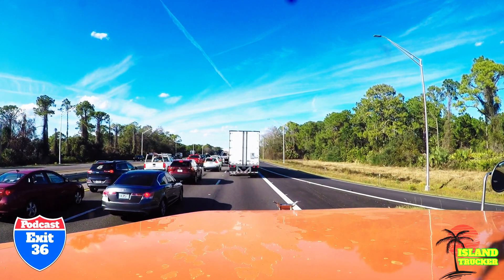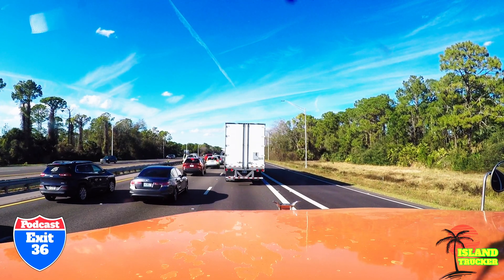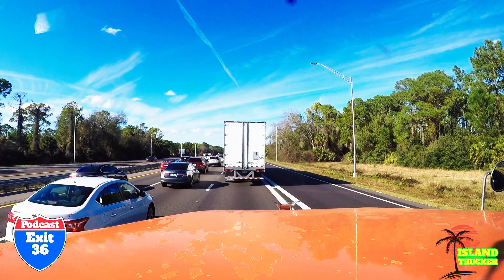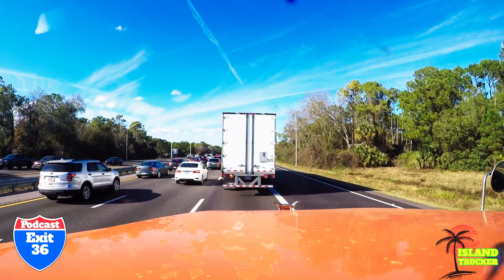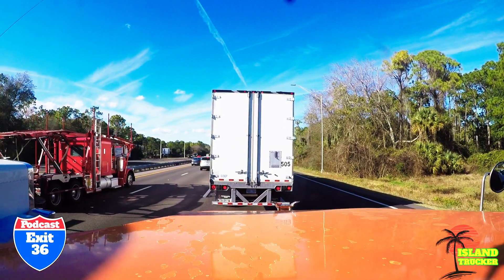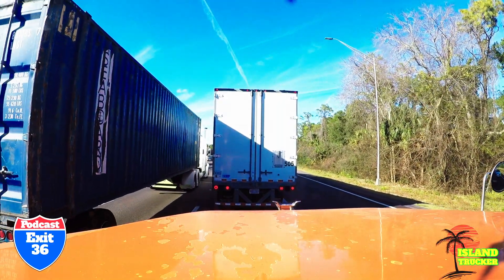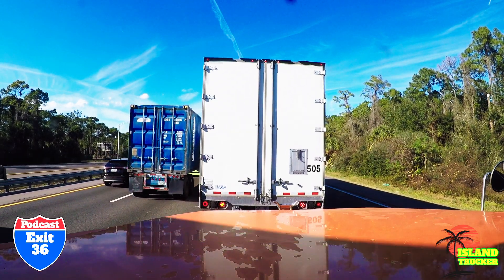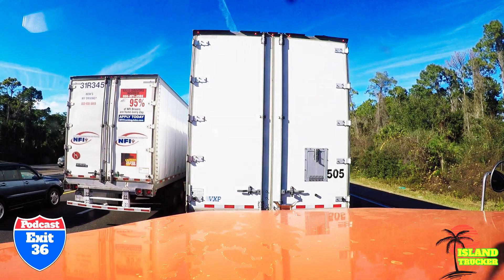Do you need an appointment for the port | Exit 36 Podcast | East coast container hauler